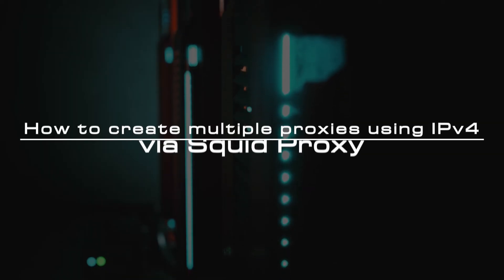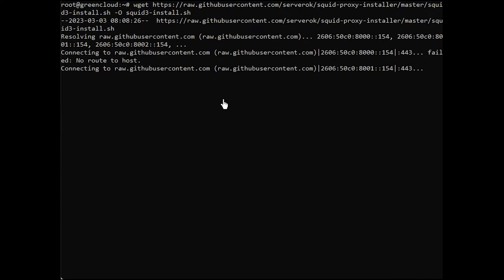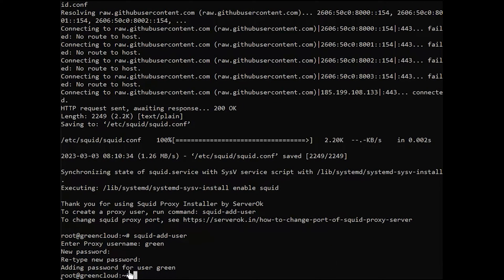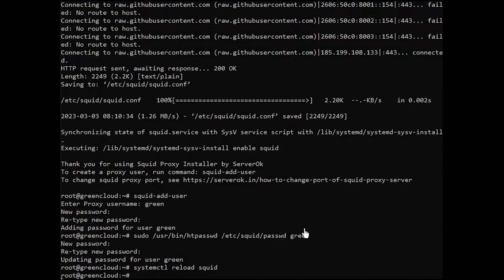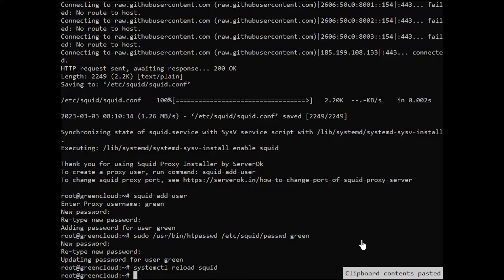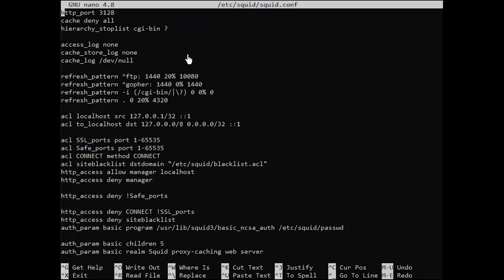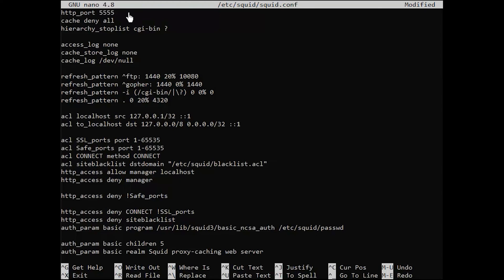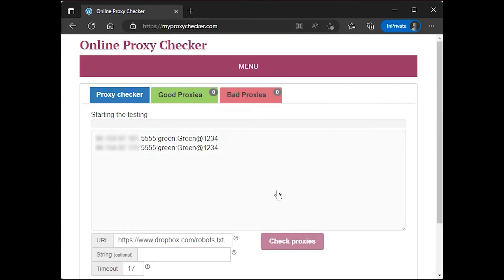How to create multiple proxies using IPv4 via Squid | VPS Tutorial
Squid has a handy feature that allows you to use multiple IPs on the same server, assign each user their own IP, or offer multiple shared IPs.

Use the following config lines in your Squid config file. You can add more IPs by adding more IP lines per the config file.